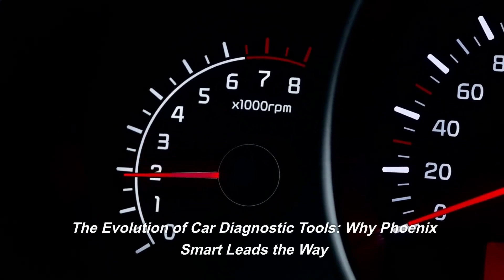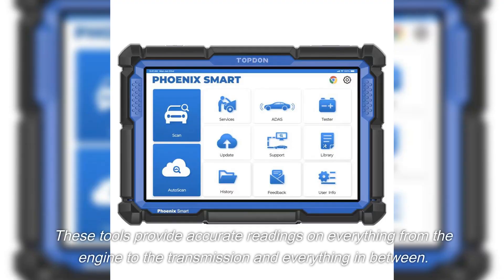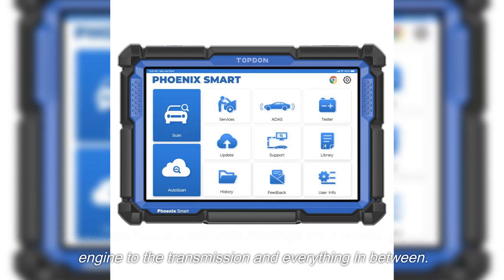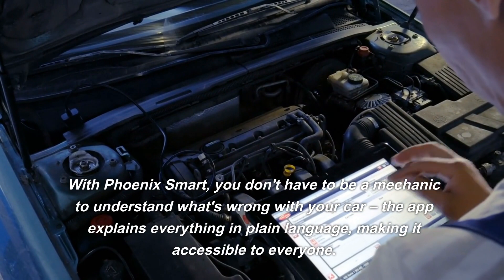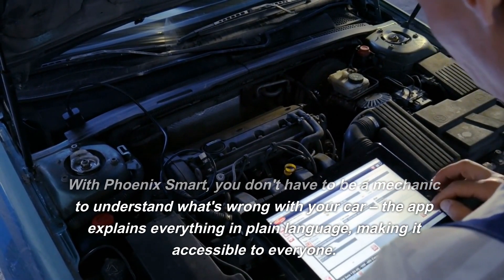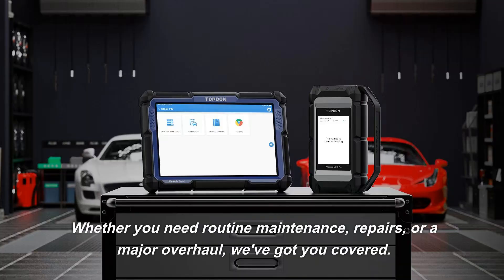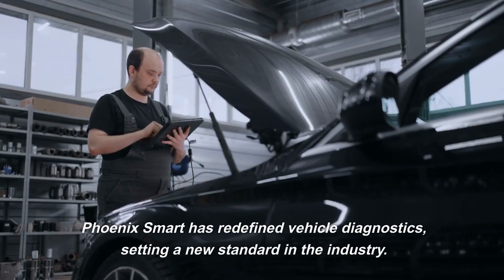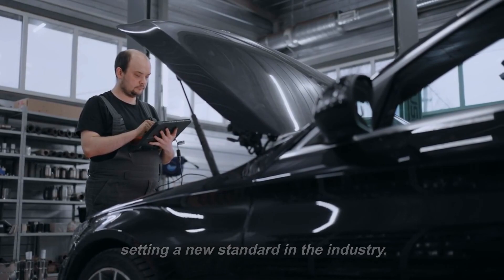The Evolution of Car Diagnostic Tools: Why Phoenix Smart Leads the Way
This video is mainly to show our products to you. Include carkeyprogrammer obd2scanner scannerautel autelscanner keyprogrammer and so on.
It's no secret that the automobile industry is a rapidly changing one; just as quickly as engineers are innovating new engine technology, mechanics are needing more advanced tools to diagnose and repair issues. Gone are the days of basic handheld diagnostics - now Phoenix Smart leads the way in providing reliable maintenance for even the most complex vehicles. Read on to learn about how Car Diagnostic Tools have evolved over time and why you should be trusting Phoenix Smart with all your automotive needs!